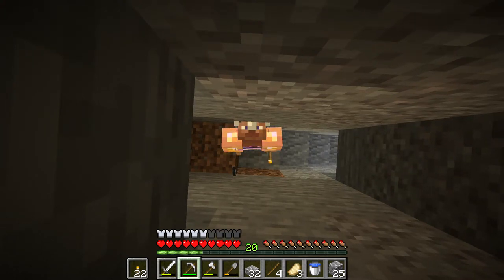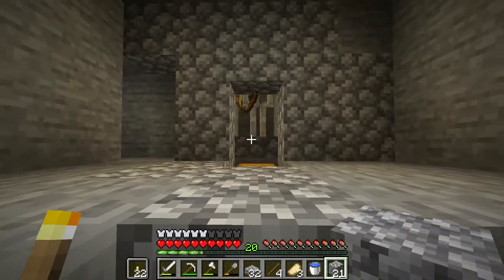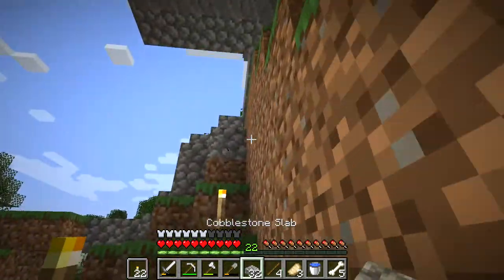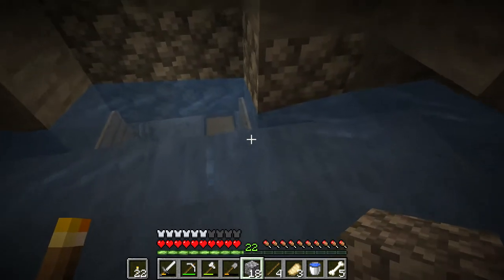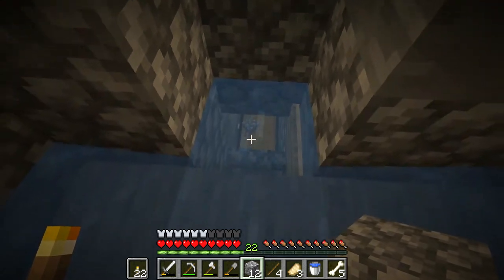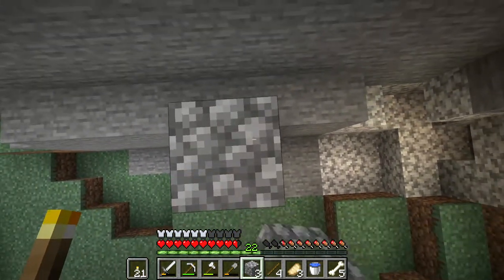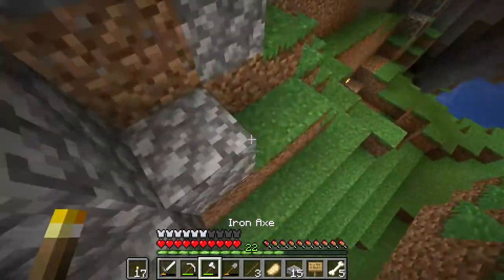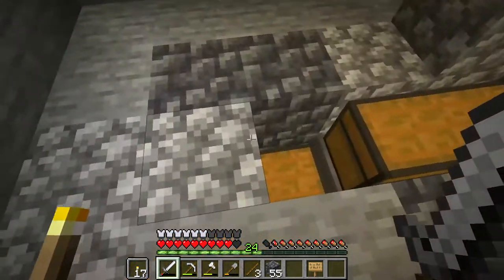CornCraft Ep.7. I AFKed the new skeleton Farm!!